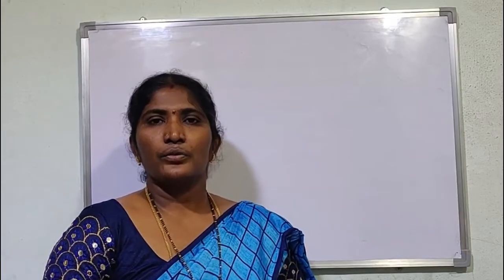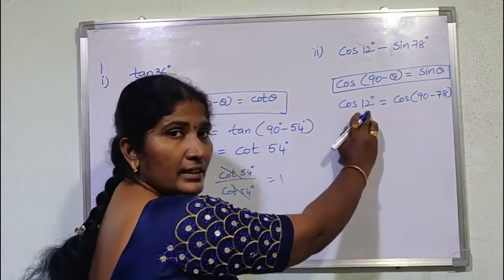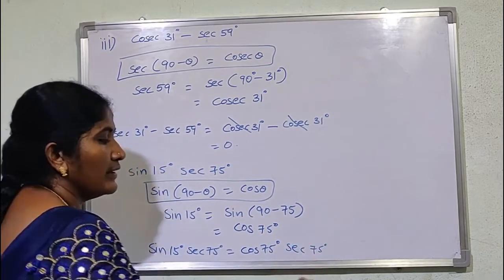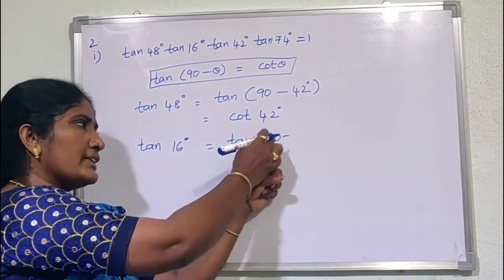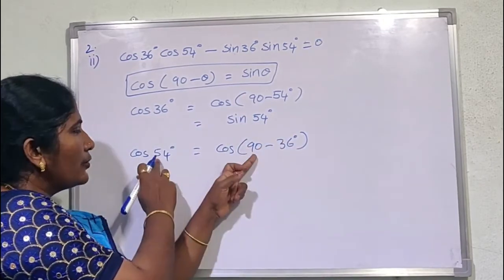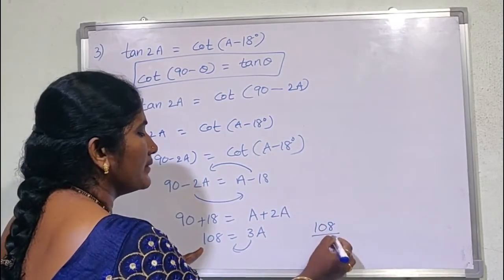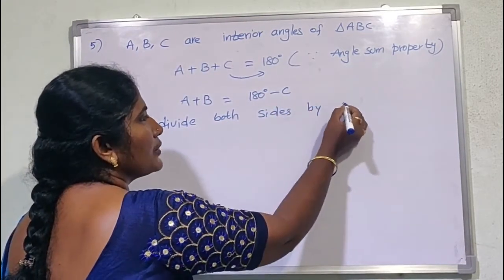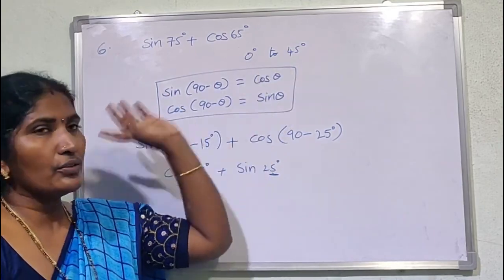Class 10 Trigonometry |Chapter 11 | EXERCISE 11.3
Show less